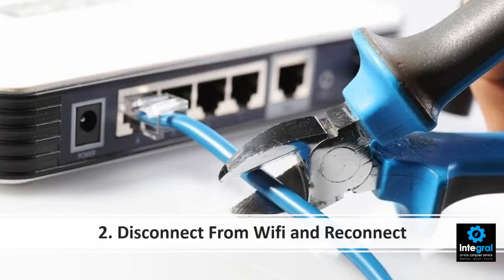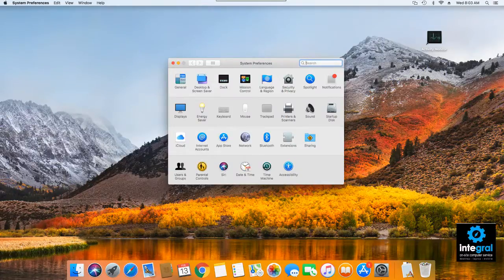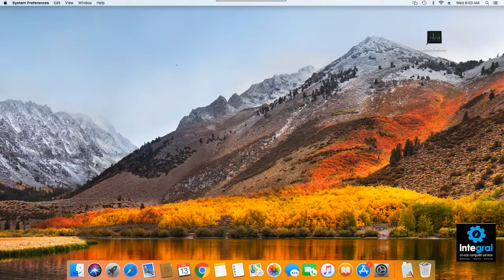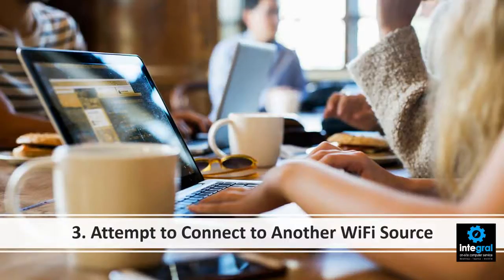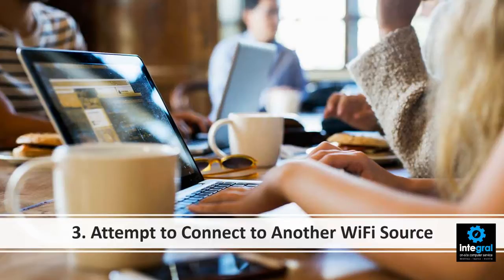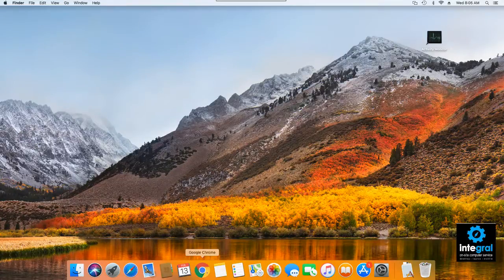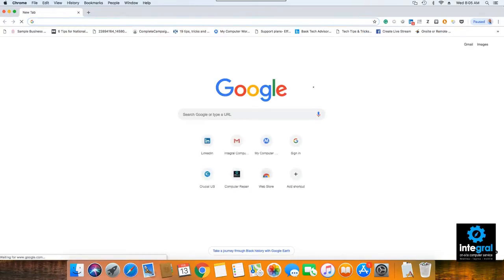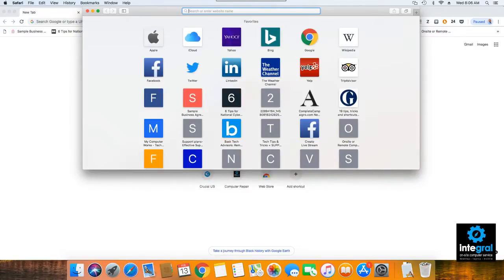How to fix Wi-Fi problems on Your Mac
One of the deadly sins that most Macintosh users make is not updating their Mac.  If you don't update your Mac, you run the risk of having a buggy Macintosh operating system along with making your computer vulnerable to computer hackers and viruses (yes, Macs can get viruses.  Not sure how to update your Mac?  This video will help.

We love sharing computer tips & tech tricks everyone should know! Need computer help or tech support? These guys can help with any tech problem. They've read all the manuals and they want to make technology fun and exciting for you.